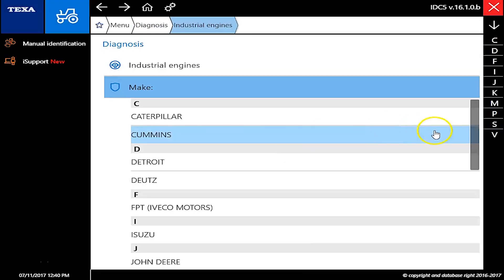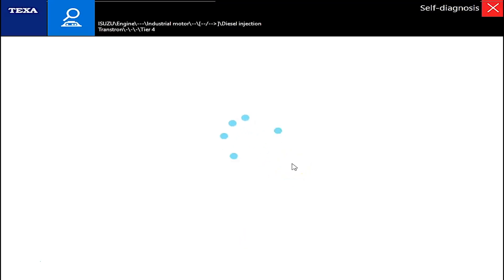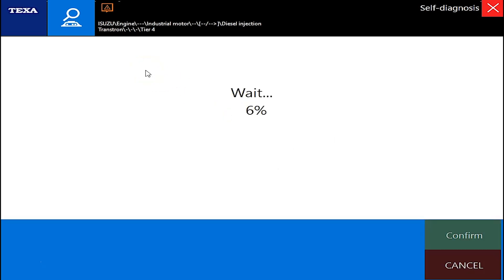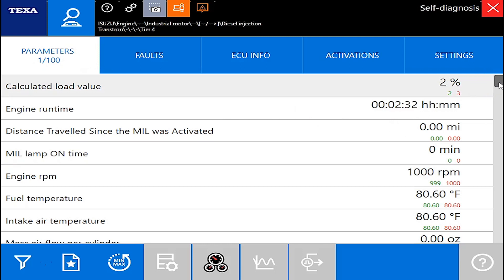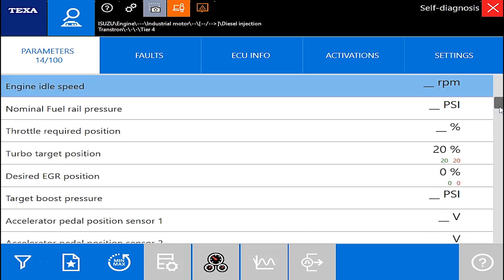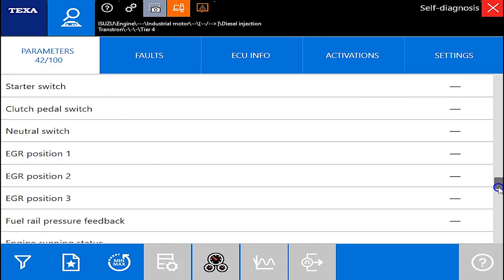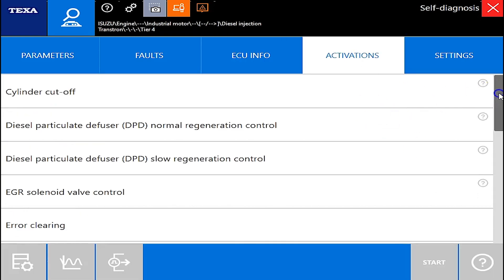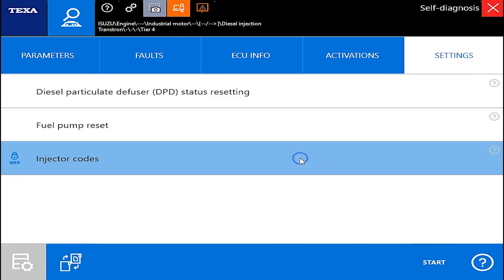Performing dealer level commands on a Tier 4 Isuzu Industrial Engine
This Isuzu Tier 4 engine is in a Generac generator, but the TEXA off highway software from Diesel Laptops performs at the same level no matter what. Watch and see how we show you how it can do DPF regens, injector coding, injector tests, code reading, and a TON more.